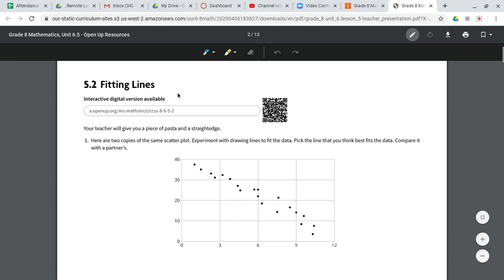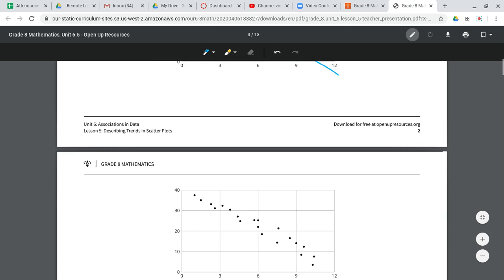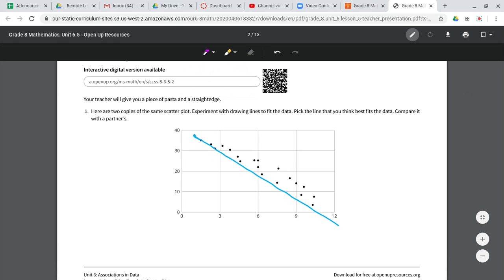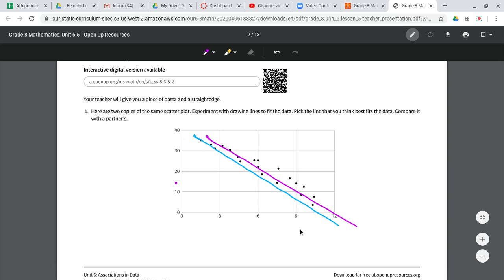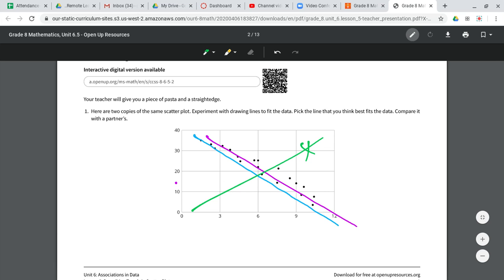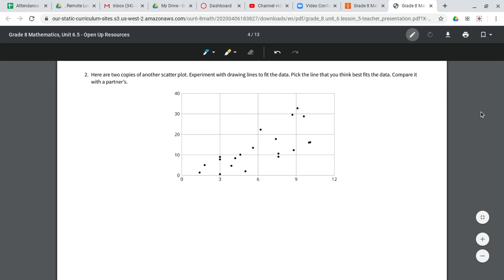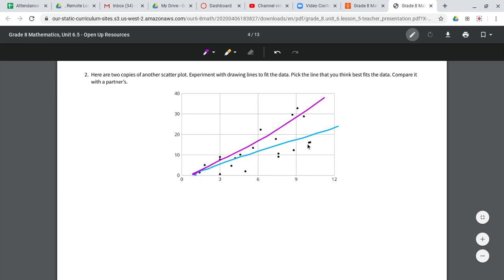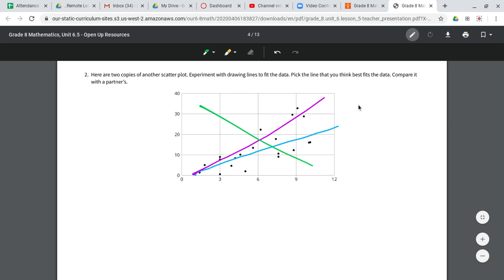7th Xcel Week 6 8.6.5 : Describing Trends in Scatter Plots